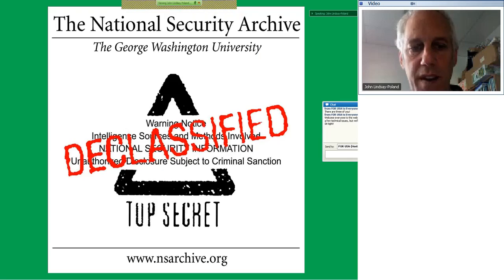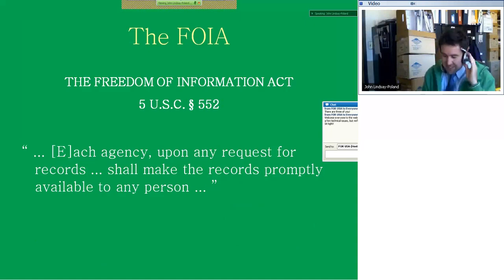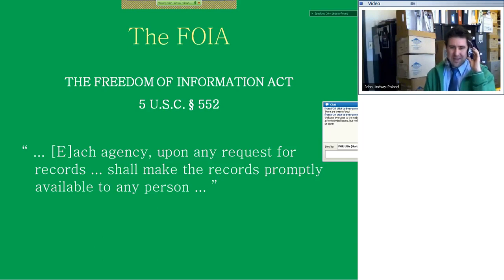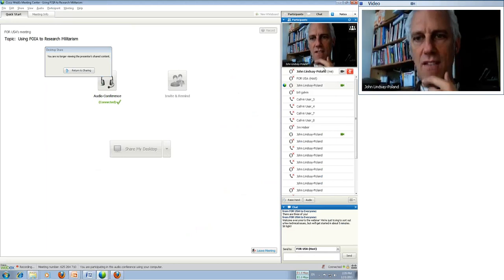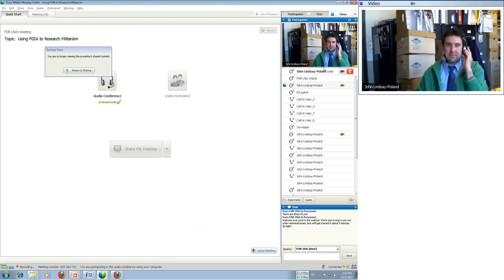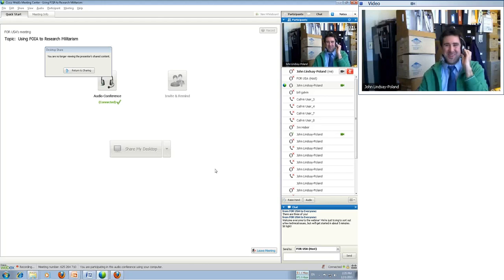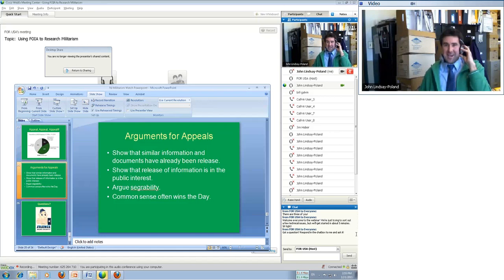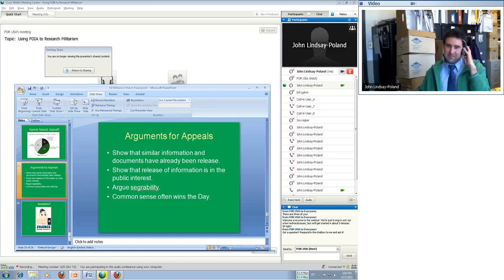Using the Freedom of Information Act (FOIA) (webinar)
The Fellowship of Reconciliation hosts a webinar with Nate Jones.